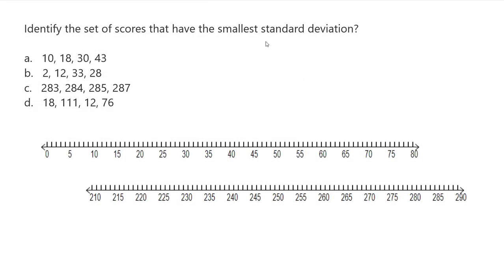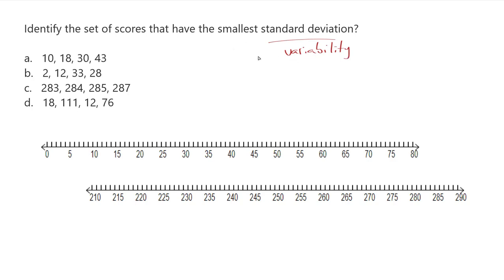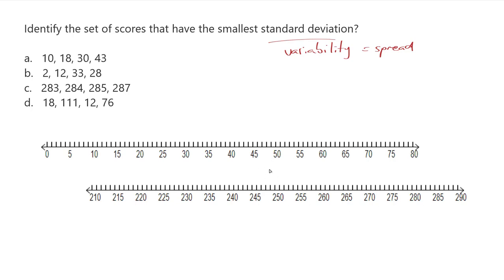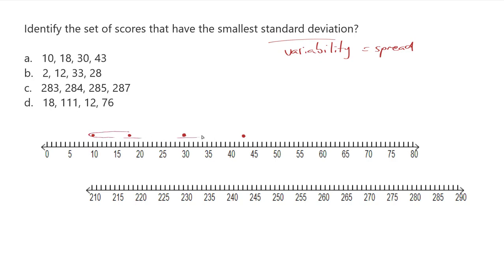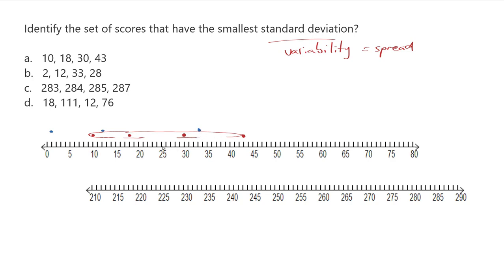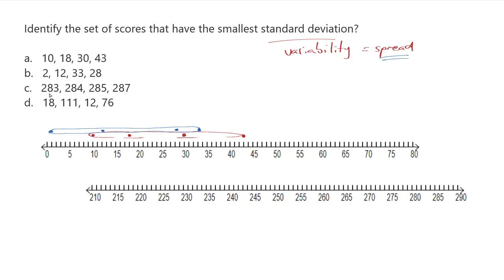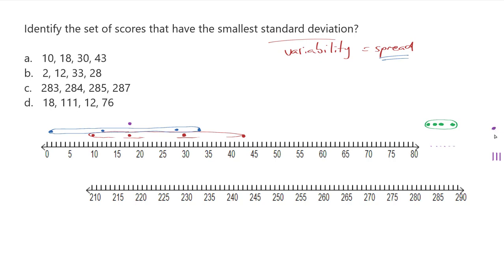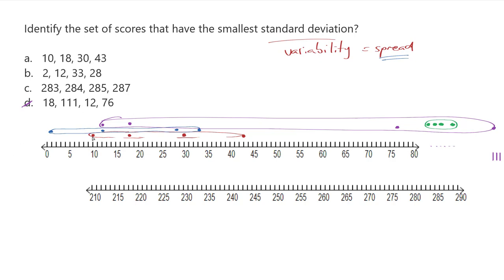Question 32 Chapter 04